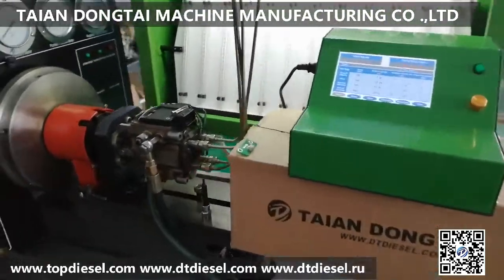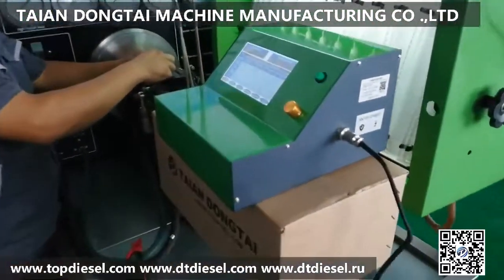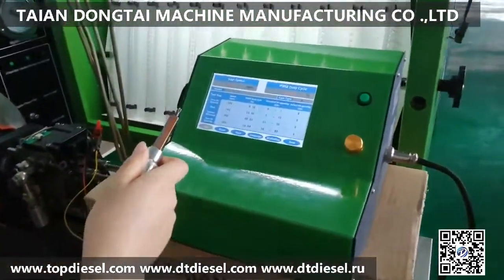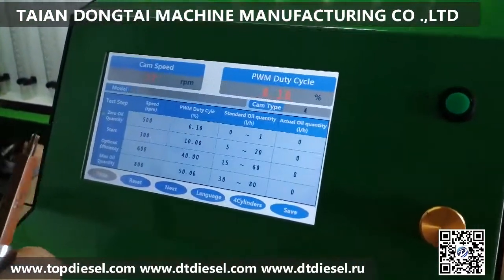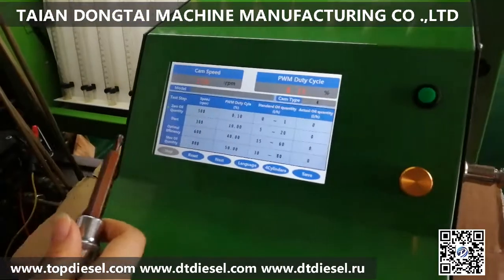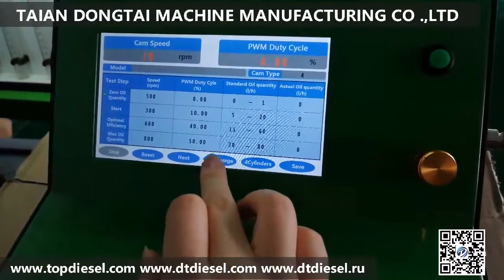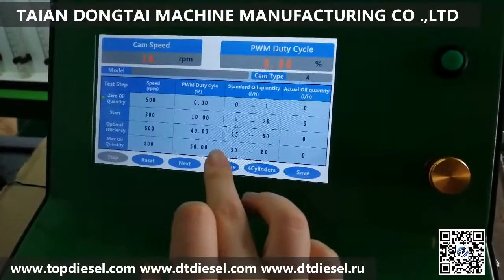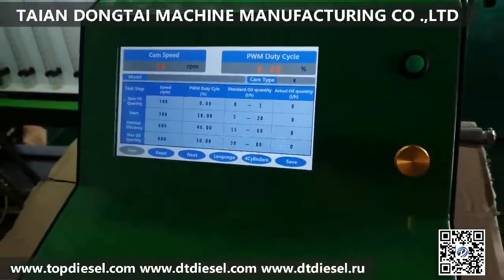VP44 PUMP TESTER(EN)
Xiaomei Li